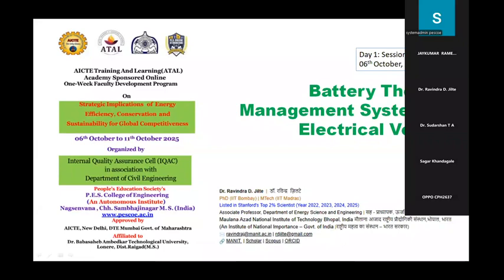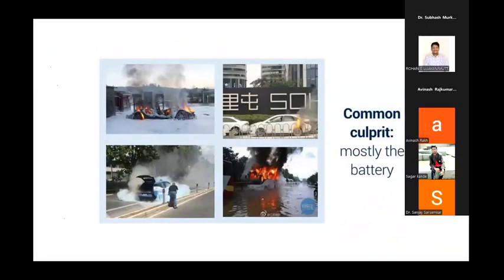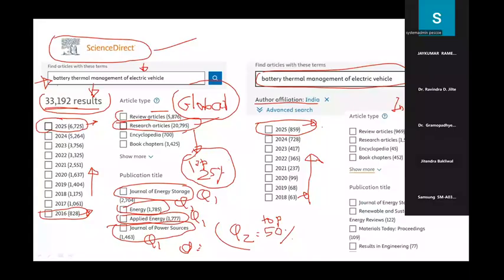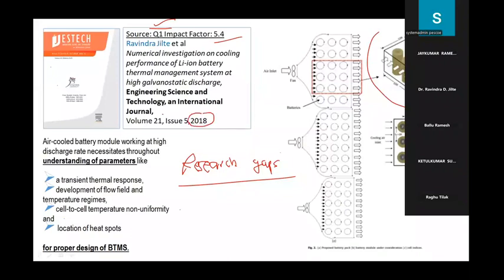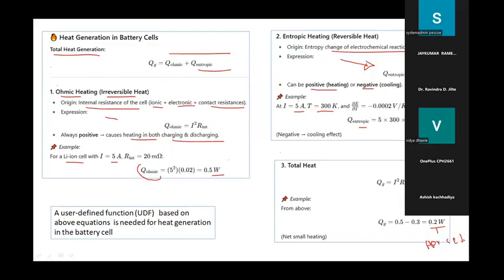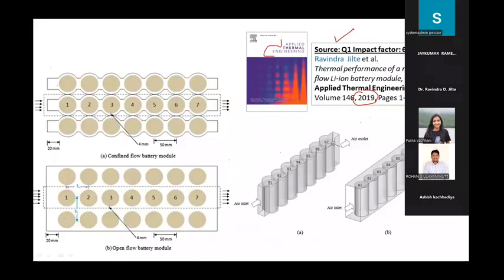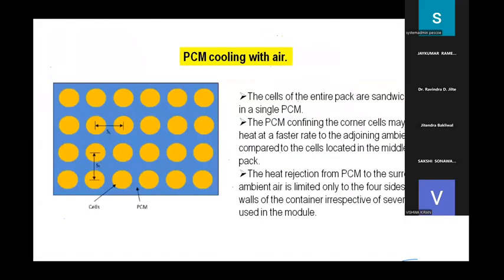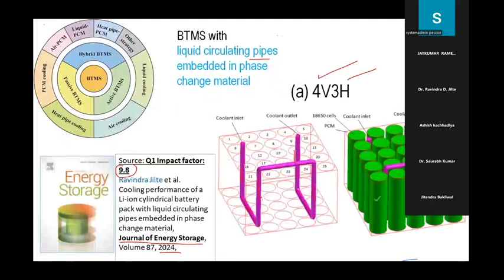Session1 ATAL Online FDP 2025 PESCOE